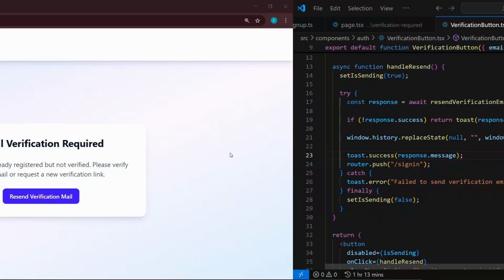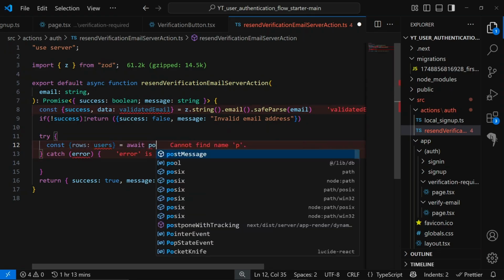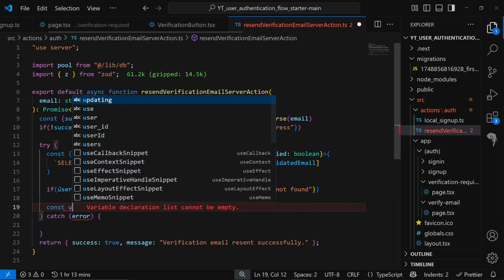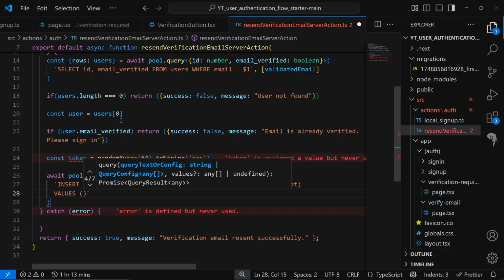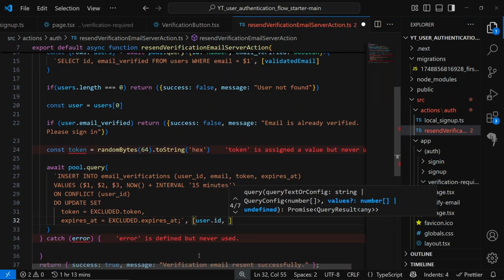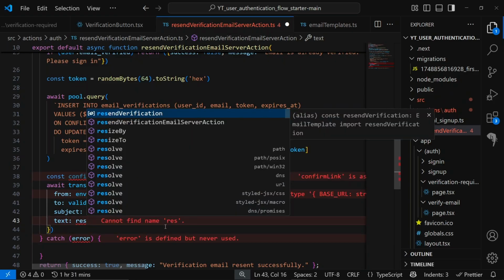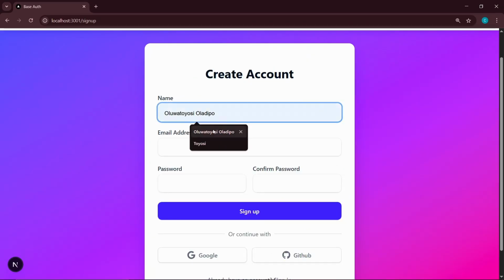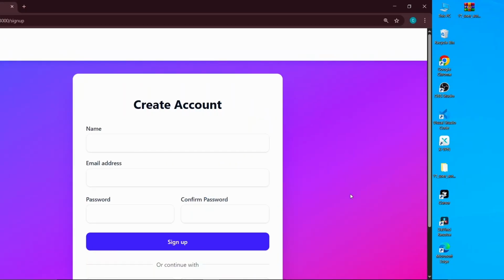#15 Resend Verification Email - Complete User Authentication Flow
In this video, we will be handling re-sending email verification on the server to users who did not verify their email account and try to recreate another account using an already registered email address.

Stack
- Framework: Next.js (Can use any framework of your choice)
- Database: PostgreSQL
- Authentication: Custom implementation with OAuth support
- Email Service: NodeMailer (Can use email service of your choice)
- Session Management: Redis-based session storage